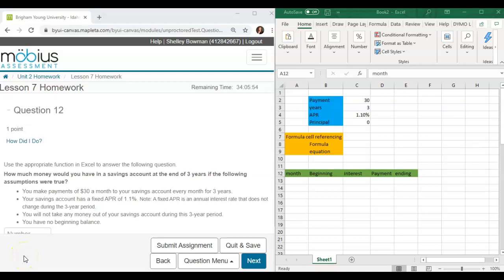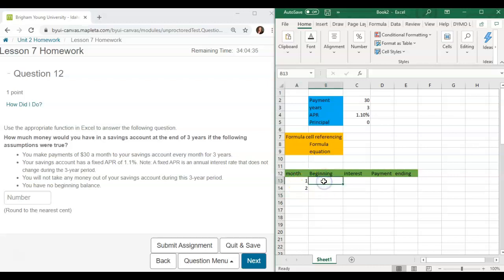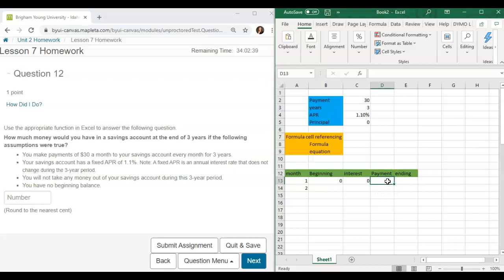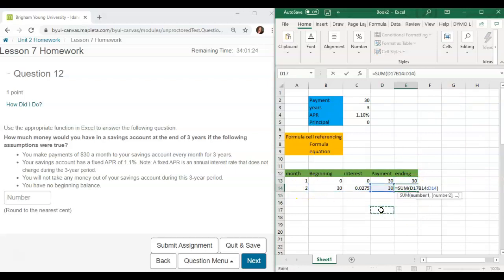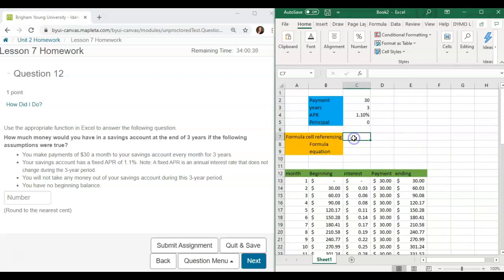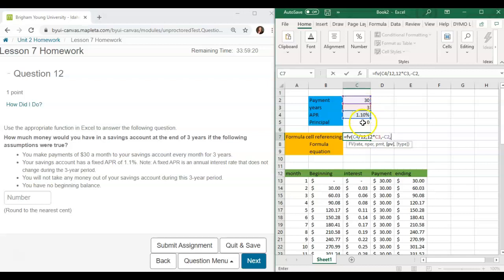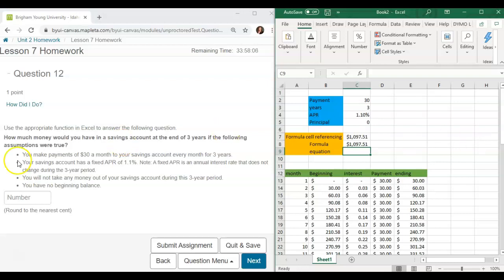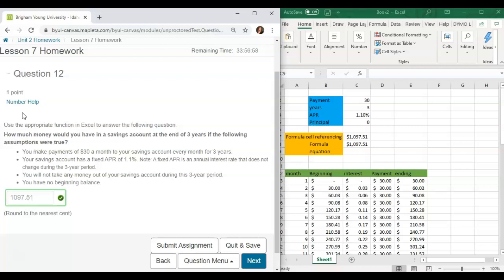Lesson 7 Question #12